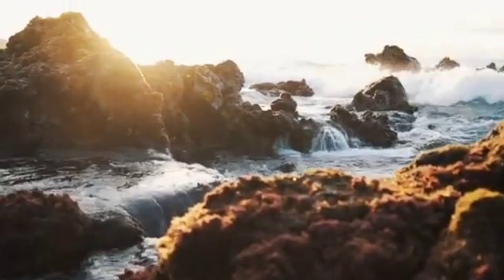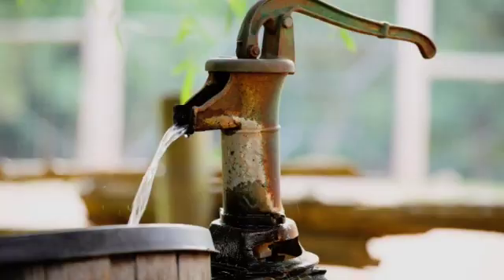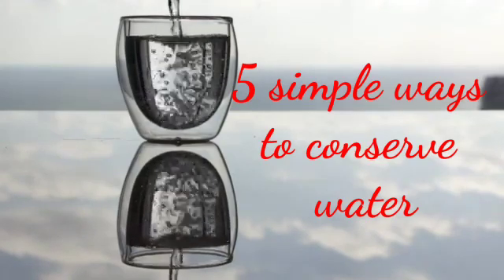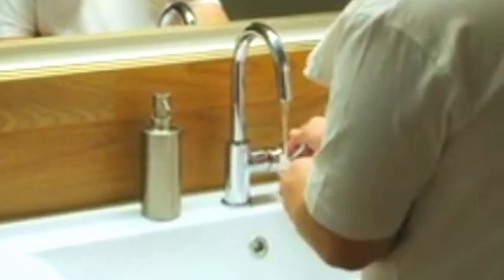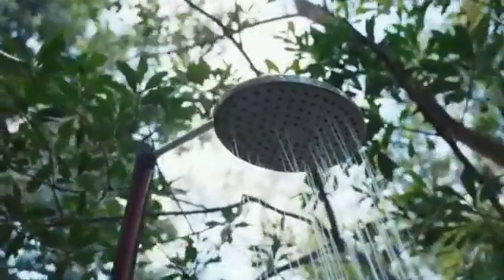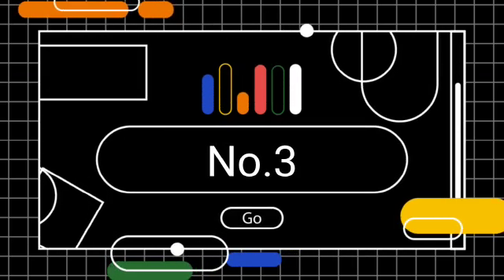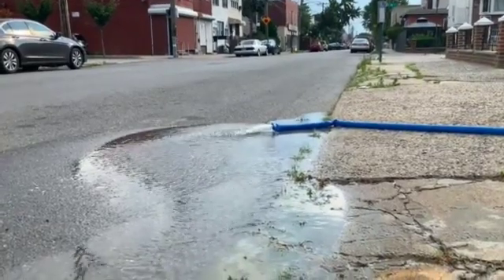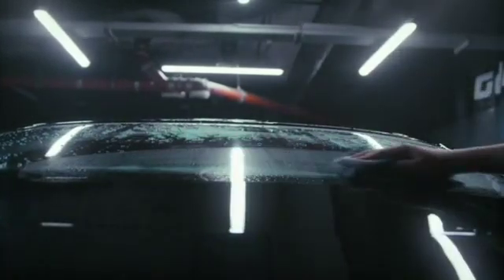Conservation of Water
Water is definitely the most important natural resources that living things need. But at the same time, it has also been misused and wasted.  It is, therefore,  imperative for all of us to conserve water .